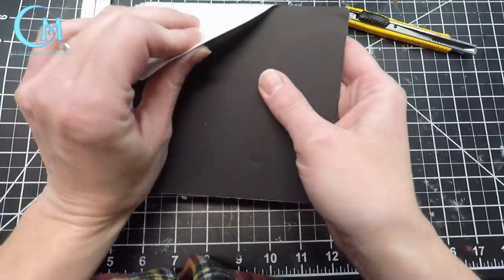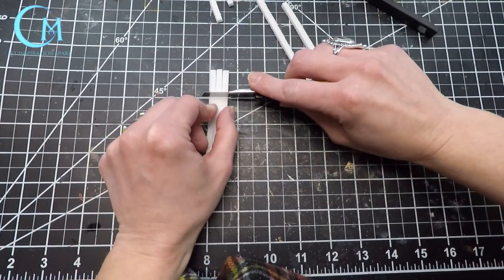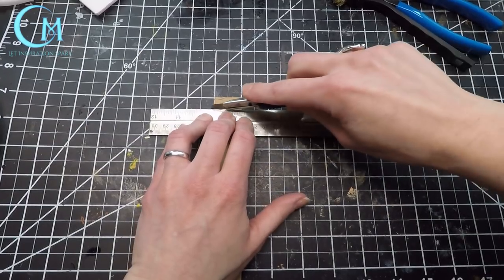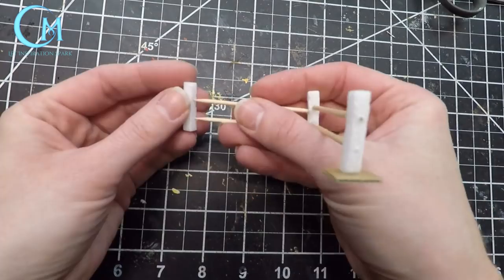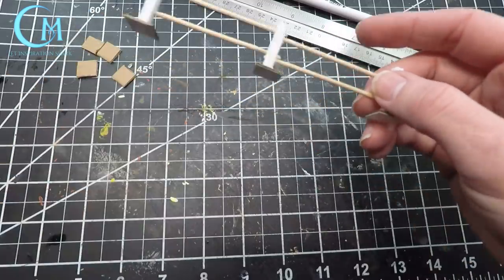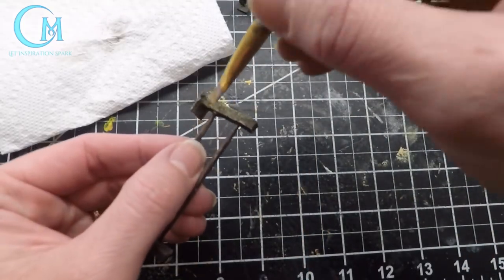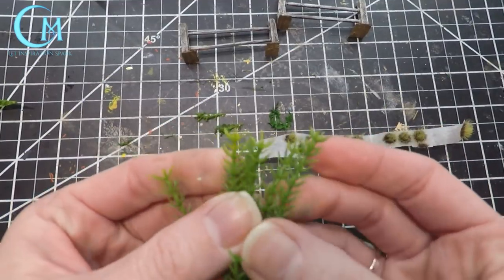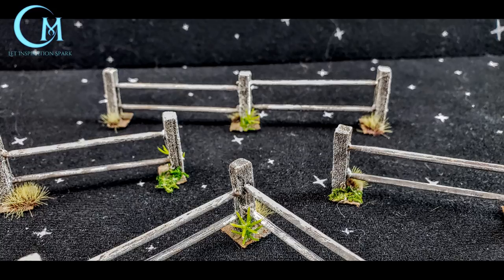Easy to Make Miniature Fences for Your Tabletop, RPG, and D&D Terrain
With a few simple supplies, you too can recreate this look for your terrain collection. These modular fences can be combined in so many different ways that you can get a different look each time you use them on your table!

Purchase some of my favorite supplies using my website’s main store front

All images and video clips are of my own making or sourced from Pixabay, free to use. Music sourced from YouTube Creator Studio and TeknoAxe with permission.
Video edited using VideoPad, cameras are a Logitech c920 and GoPro Hero 5, microphone is a Blue Yeti.

Supplies
Paints as listed in the video, foam core, toothpicks, cereal box cardboard, hot glue gun, wire brush, assorted aquarium/static grass tufts.

All images and video clips are of my own making or sourced from Pixabay, free to use. Music all sourced from YouTube Creator Studio.